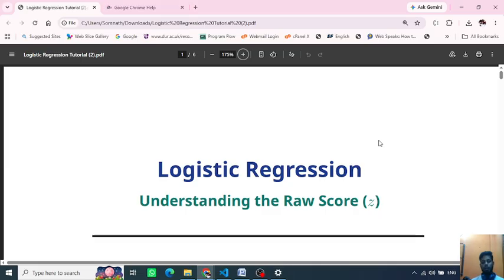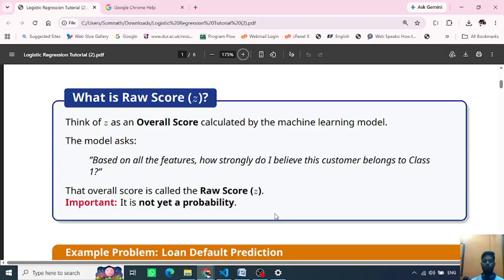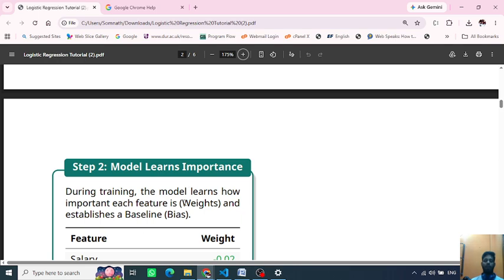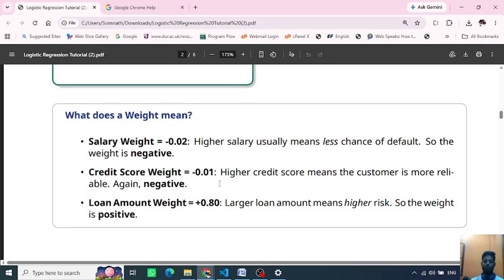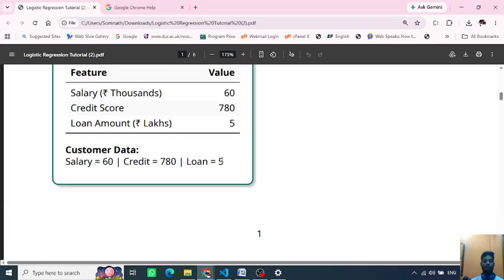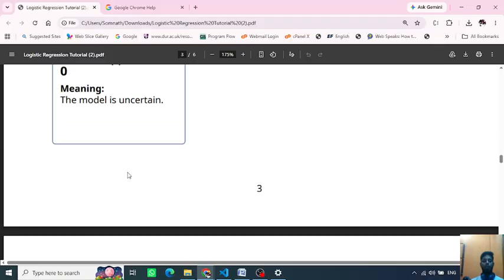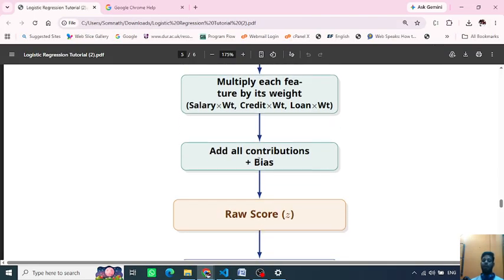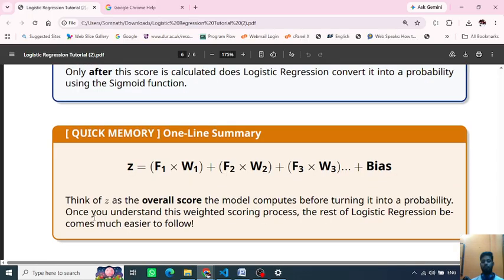Logistic Regression Part 2 | Raw Score (z) Calculation Explained Step by Step | Data Adda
In Part 2 of our Logistic Regression series, you'll learn how Logistic Regression internally calculates the Raw Score (z) before converting it into a probability using the Sigmoid Function.

📚 Topics Covered:
✅ What is Raw Score (z)?
✅ Weights and Bias Explained
✅ Feature × Weight Calculation
✅ Step-by-Step Raw Score Calculation
✅ Real Banking Loan Prediction Example
✅ How Machine Learning Models Think
✅ Why Raw Score is Important
✅ Foundation for Neural Networks & Deep Learning

🎯 Perfect for:
✔ AI Engineers
✔ Interview Preparation
✔ Working Professionals